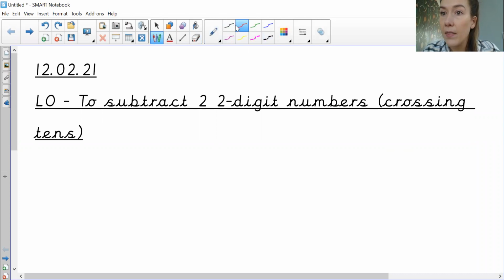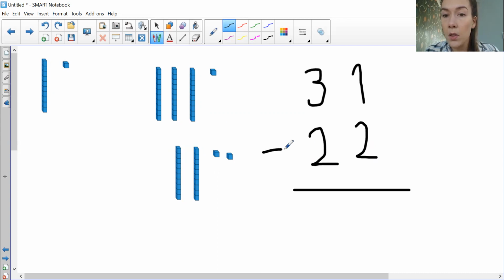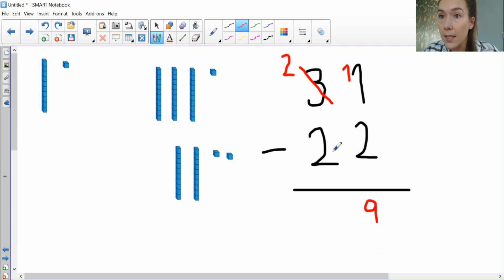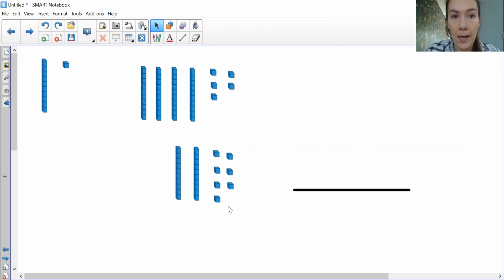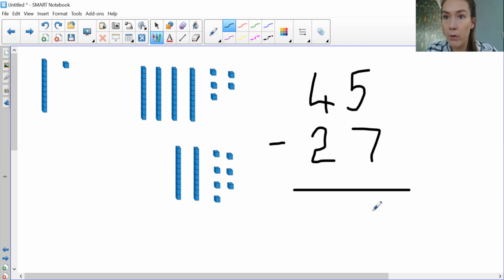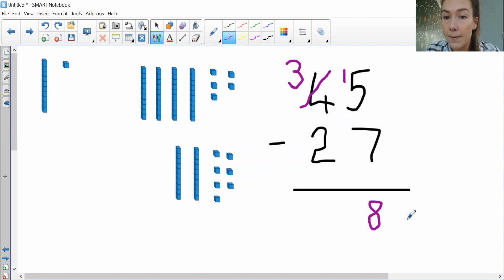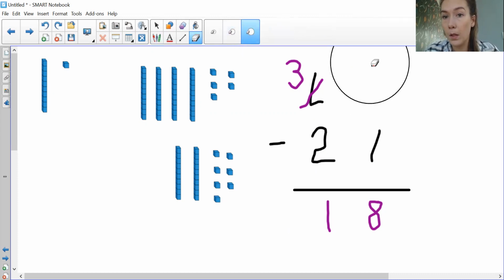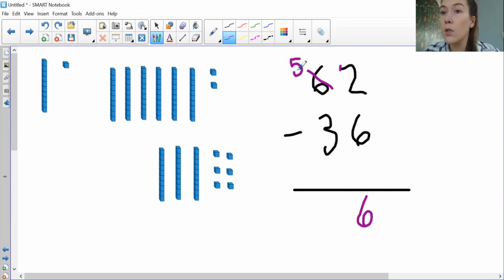12.02.21 - Maths - Subtracting 2 2-digit (2)